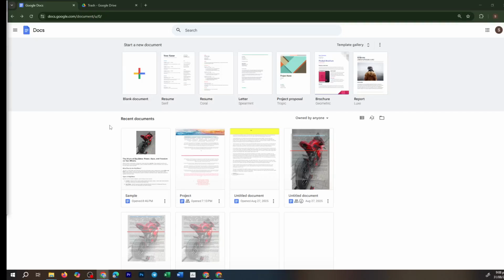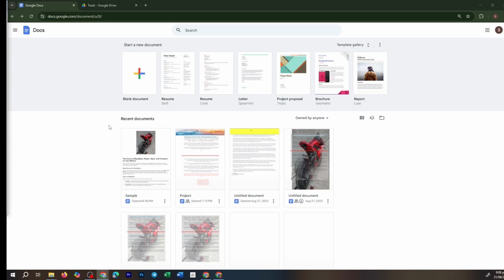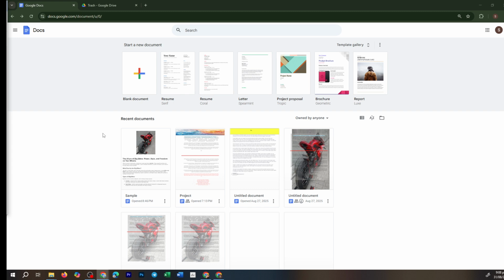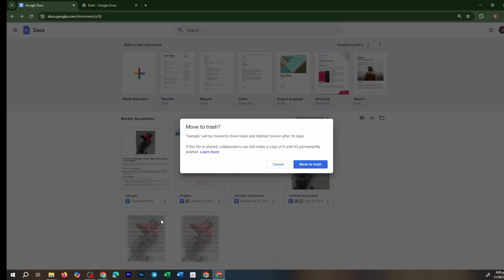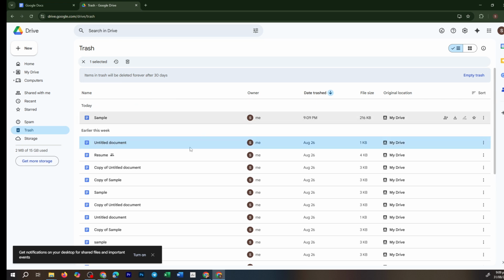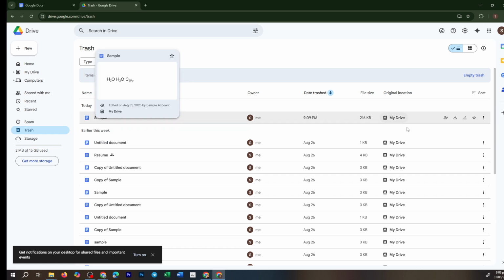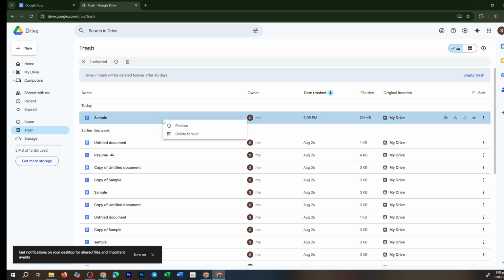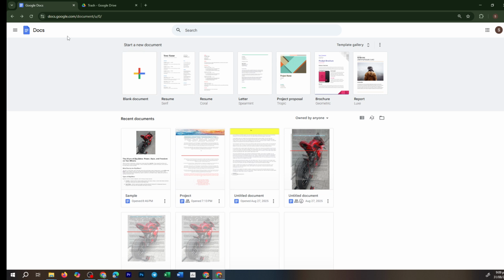How To Find Google Docs Trash || How To Access Google Docs Trash [2026 Guide]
In today's video we cover how to find google docs trash, how to access google docs trash, google docs trash location, recover deleted files google docs, restore google docs trash, google docs tips and tricks, google docs tutorial 2026, access deleted docs google drive, google docs beginner guide, google docs recovery, google docs hacks, manage trash google docs